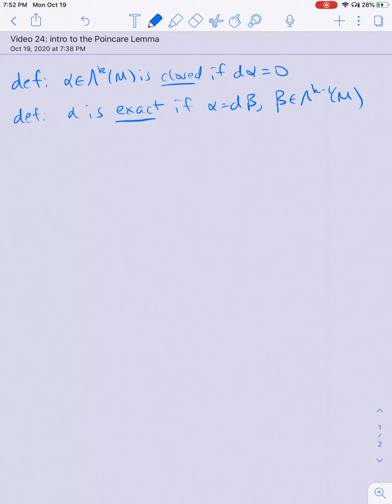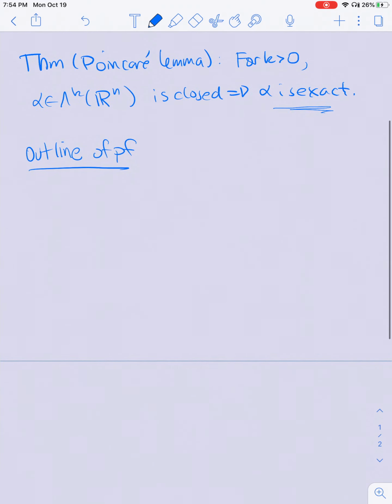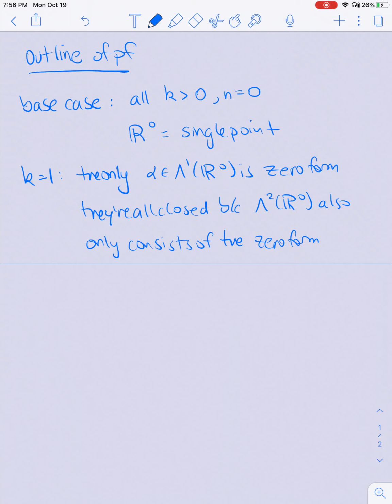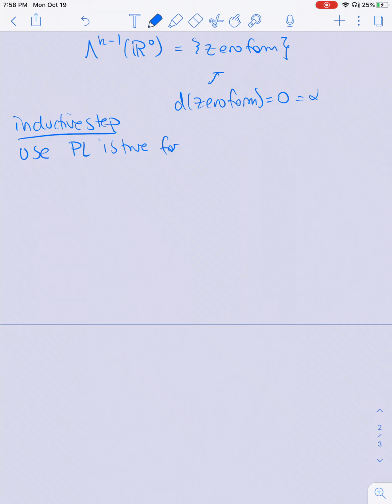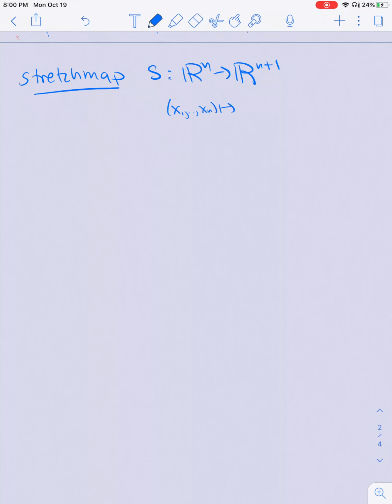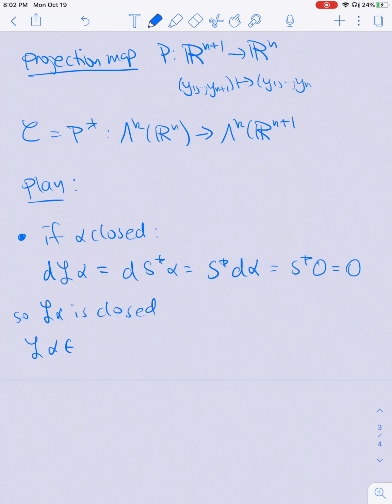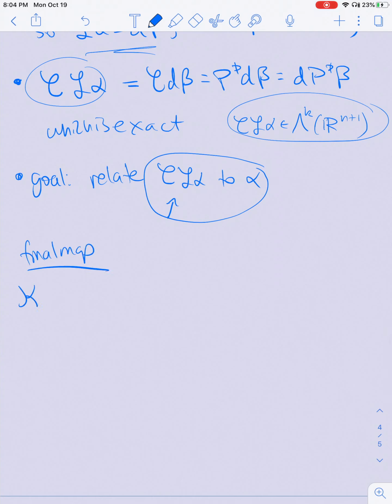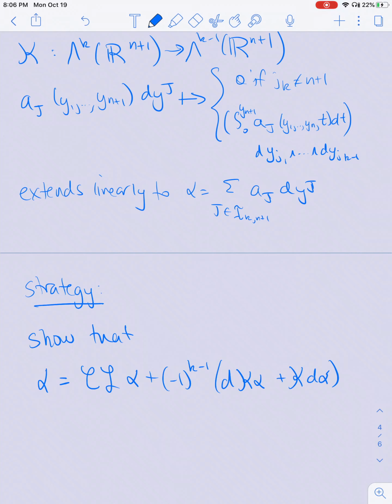370 Video 24: introduction to the Poincare Lemma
We introduce the Poincare Lemma and outline our method of proof. Important note: we use the key equality \alpha = CL\alpha + (-1)^{k-1}(dK\alpha-Kd\alpha), which I do say verbally in the video, but there is a typo where the last - is switched to a +. This is corrected in Video 25.